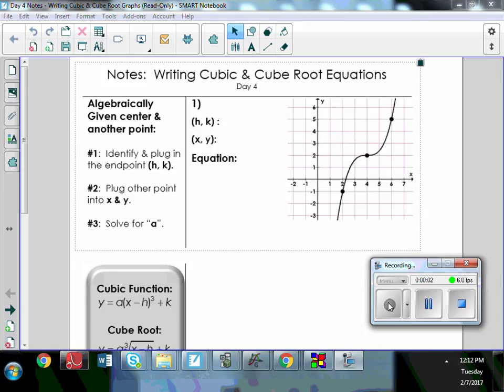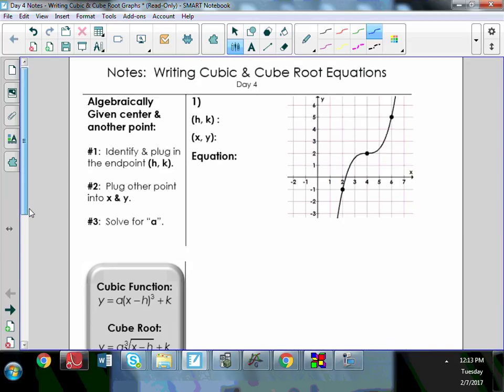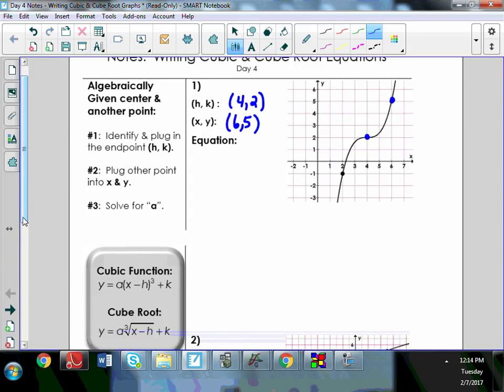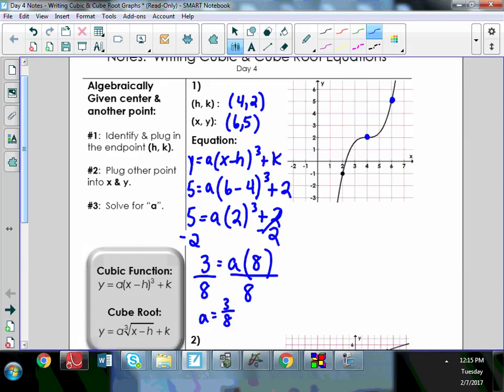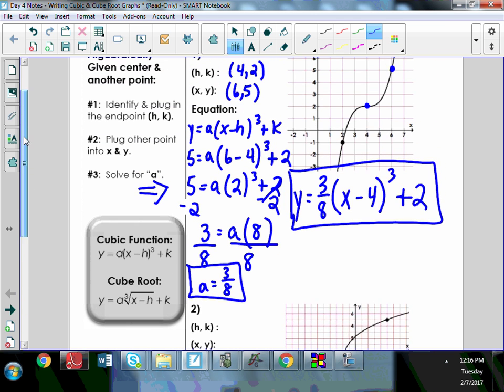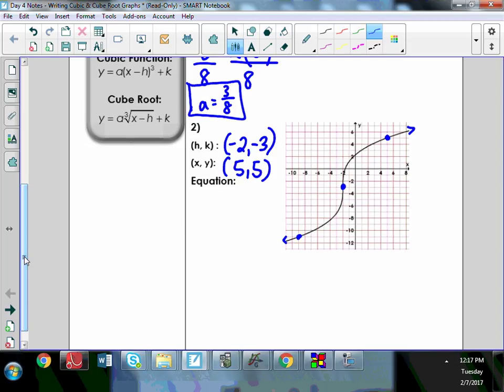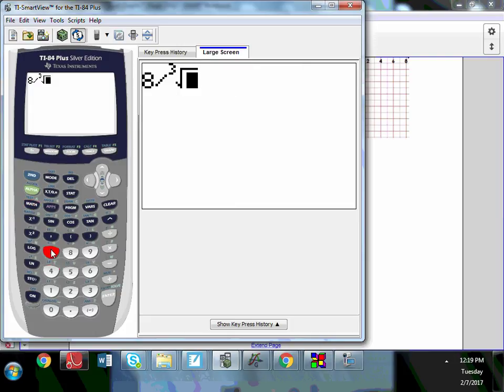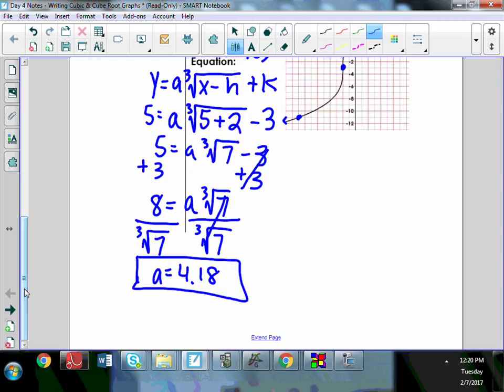Unit 10 Day 4 Finding the a Value Algebraically